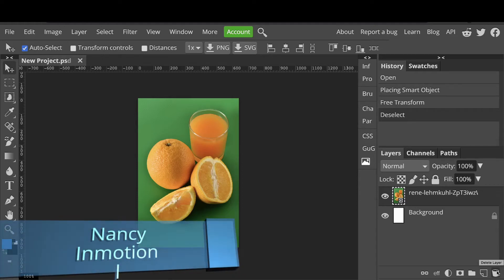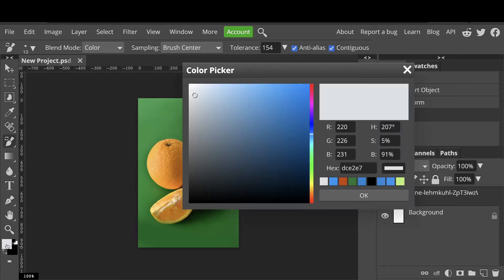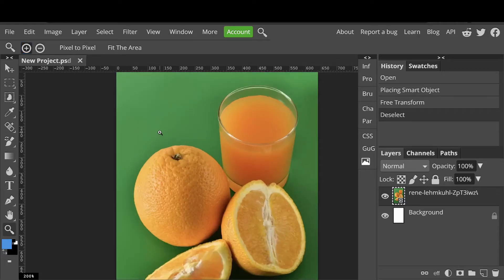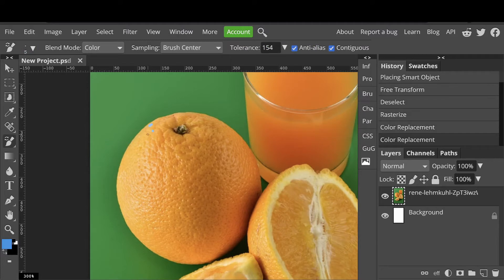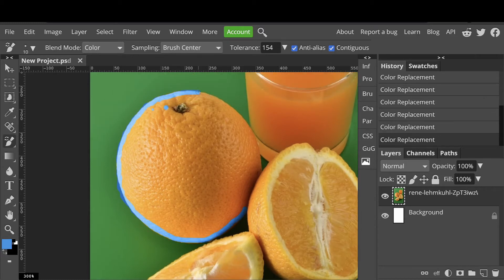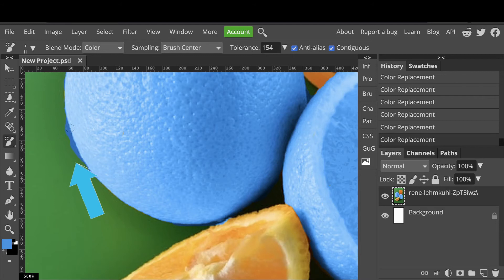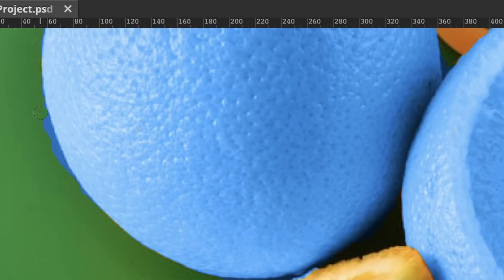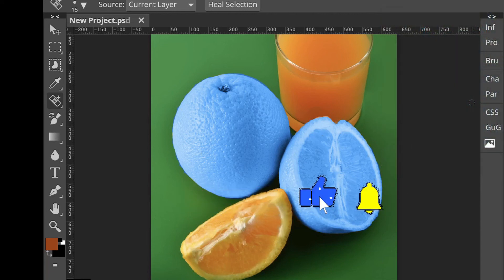How to Select and Change Colors in Photopea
Easily change colors in Photopea with the Color Replacement tool.

In this video we'll change some oranges to blue.

This is a quick and easy technique when you need to replace or swap colors.